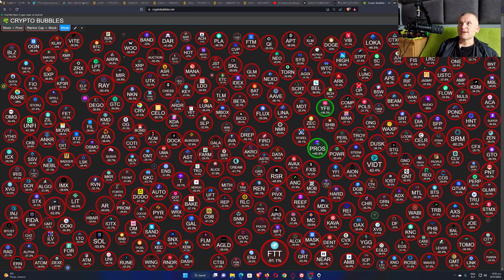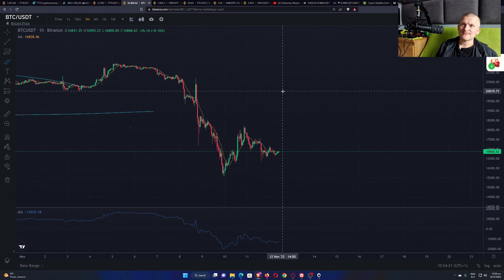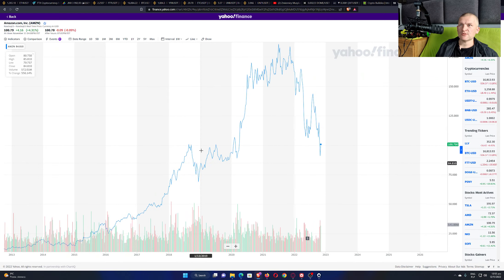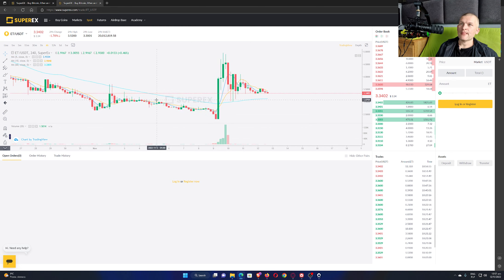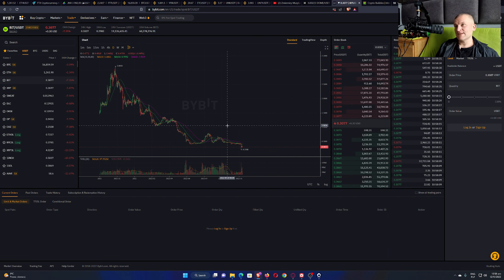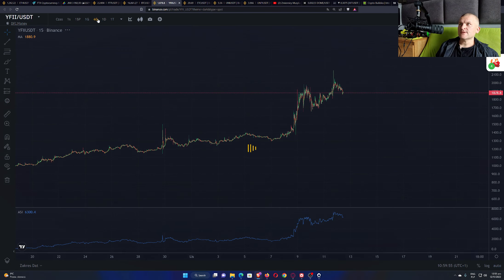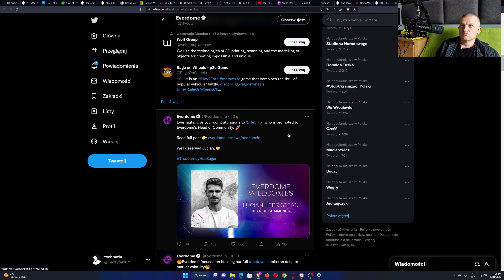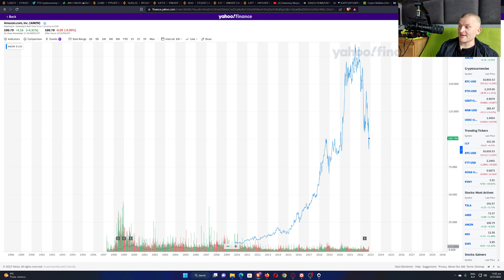FTX WITHDRAWAL PENDING rode xdm 100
0xafdeaE287DbdFa19De65bEf6f427E647DB82928a

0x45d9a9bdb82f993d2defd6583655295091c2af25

BYBIT
up to 4000 USDT bonus!

best apple deal on amazon
best LG deal on amazon

ryzen
980 pro nvme
G.SKILL TridentZ RGB Series